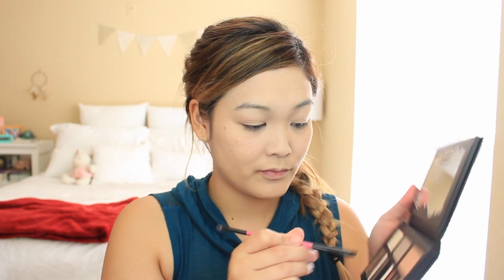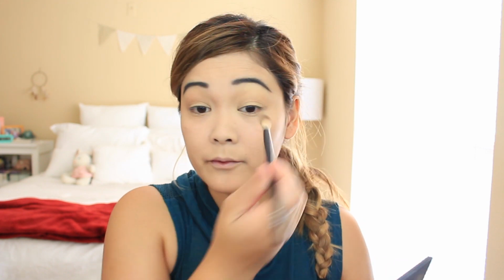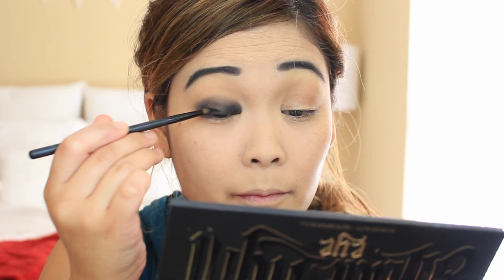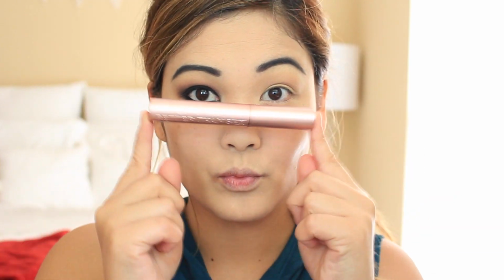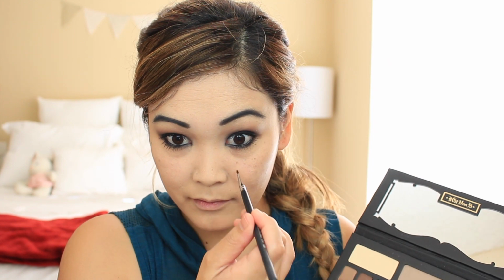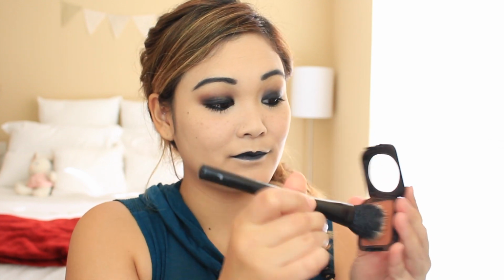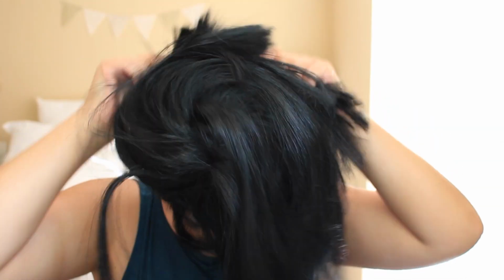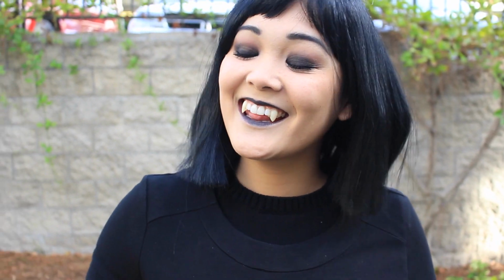HOTEL TRANSYLVANIA MAVIS HALLOWEEN COSTUME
PRODUCTS MENTIONED
100% Pure Primer
Elf Foundation
Makeup Forever Flash Palette
It Cosmetics Translucent Powder
Kat Von D Shade & Light Palette
Kat Von D Eye Primer
Kat Von D Metal Crush Shadow in Raw Power
NYX Blush in Bronzed
Vampire Fangs
Wig Cap
Black Wig

subject line should include "jaaackjack"
➝ Jackie Perdue
9450 mira mesa blvd. suite c #510